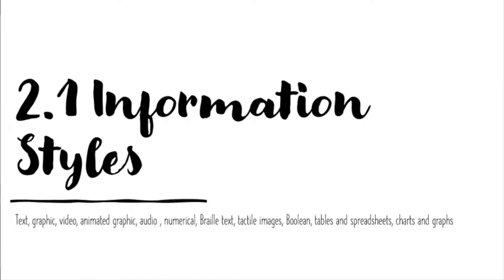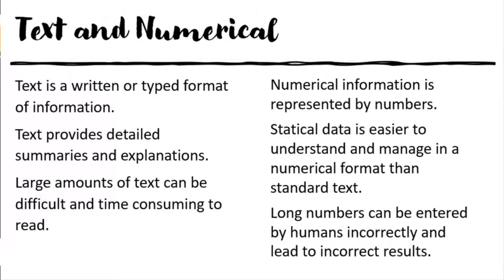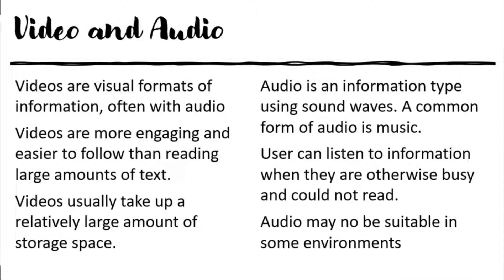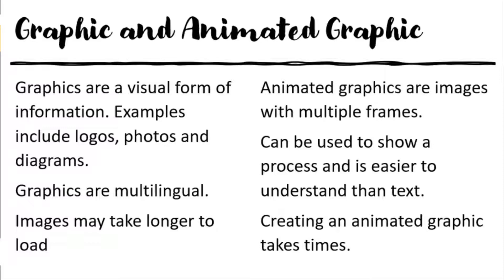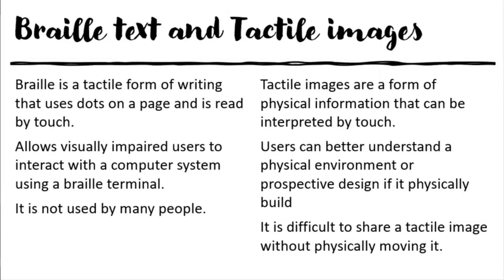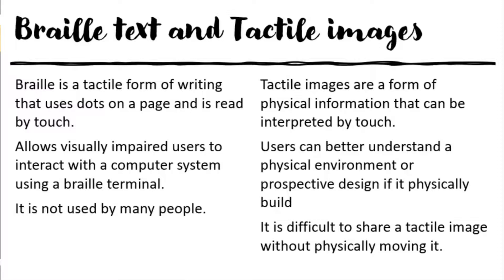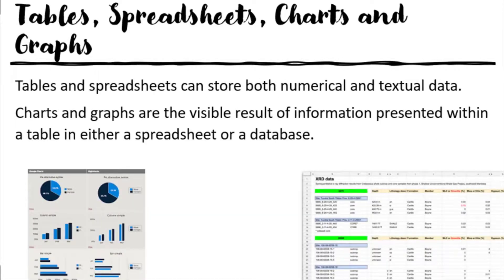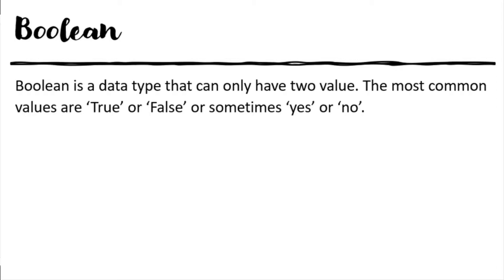2 1 Information Styles